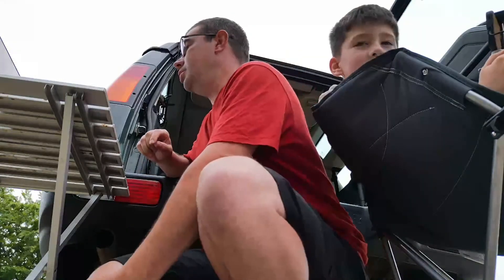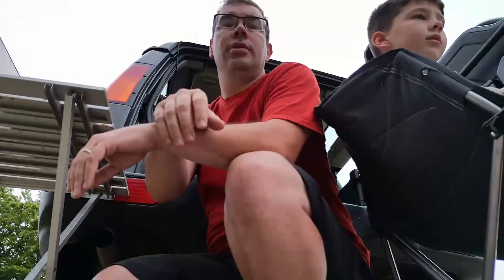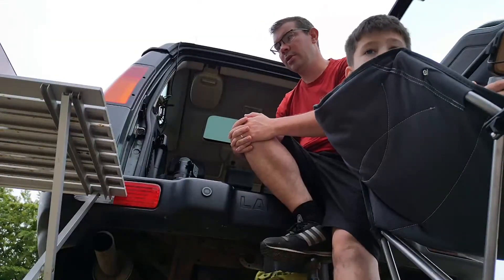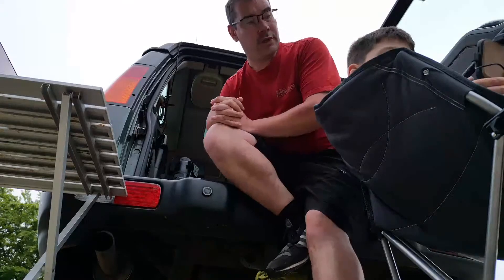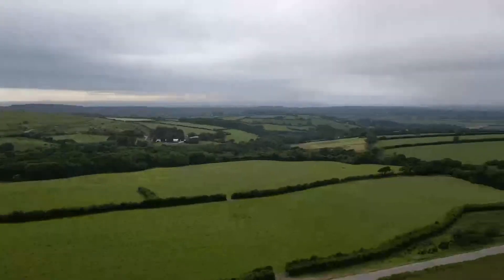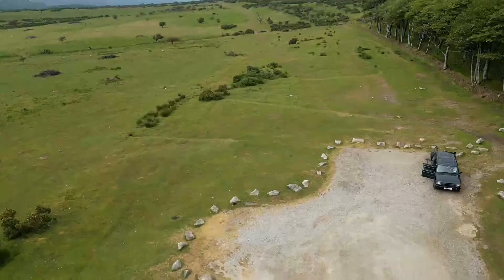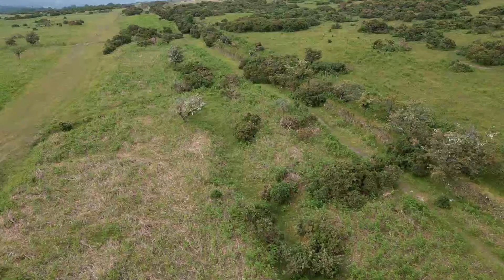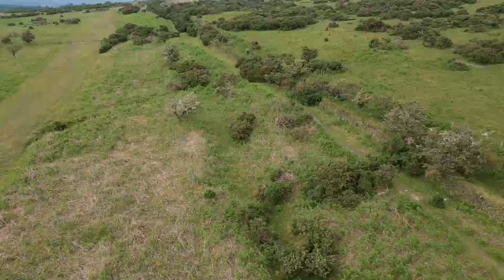Copy of Ruben Baldry Live Stream from Dartmoor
We are testing the Live